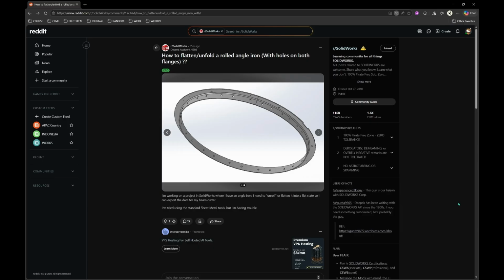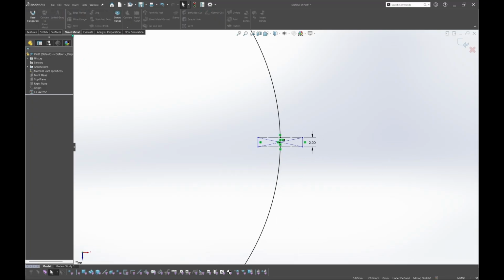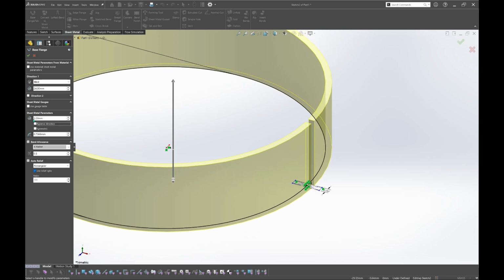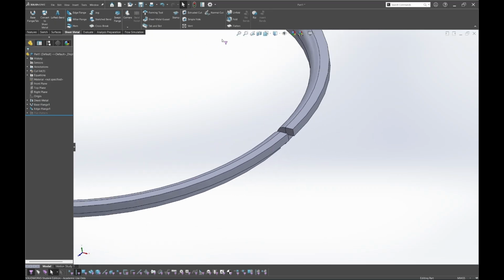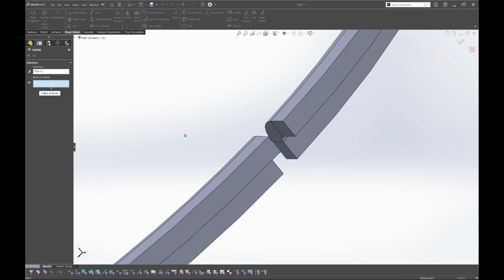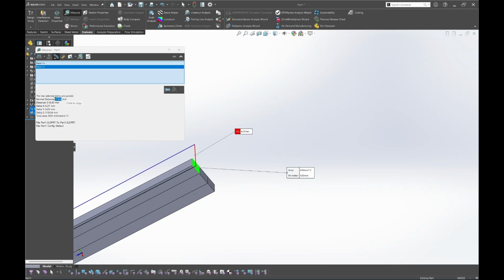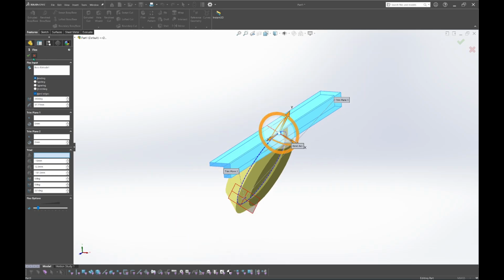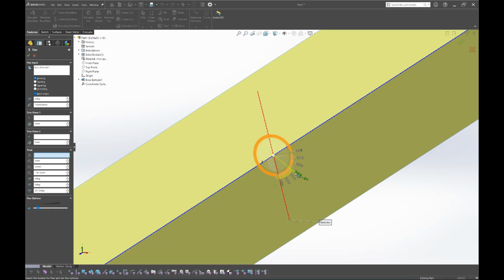SOLIDWORKS: Sheet Metal Case Study Derived from a Community Question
This video explains a SOLIDWORKS Sheet Metal case study derived from a real community question.
Step-by-step tutorial covering CAD, CAM, and CAE simulation techniques.
Ideal for engineering students, professionals, and those preparing for SOLIDWORKS certification.